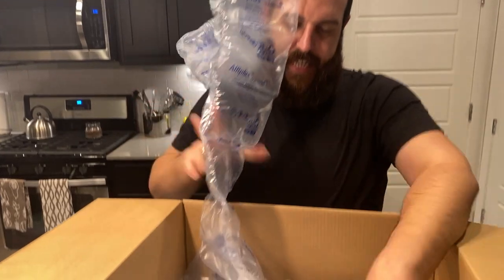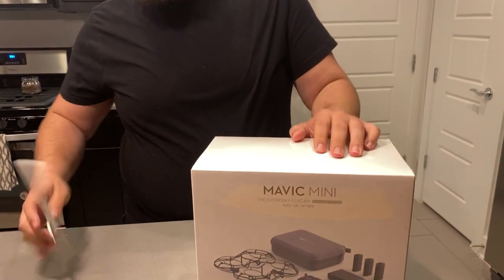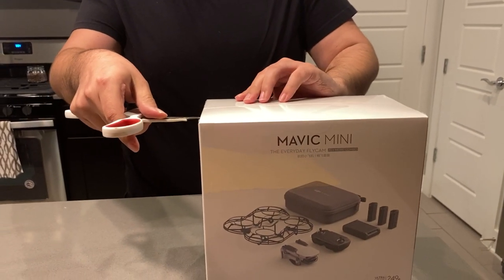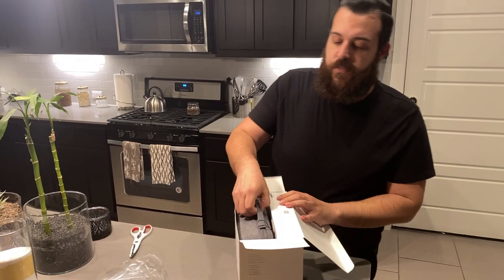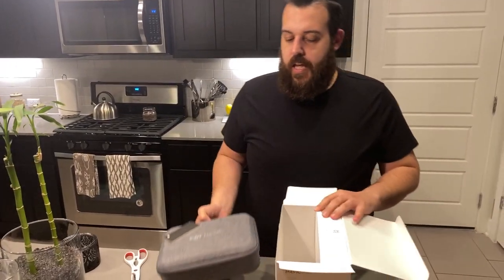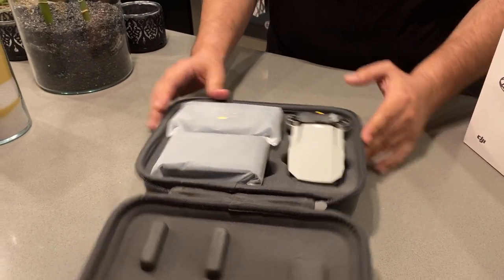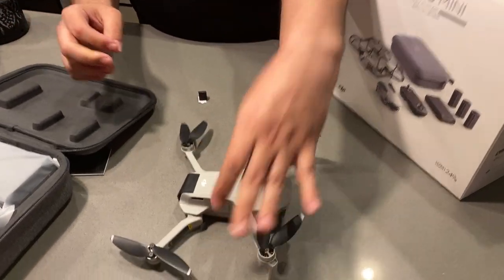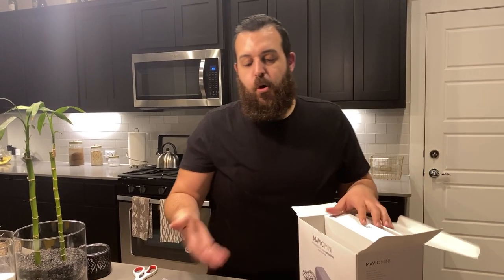Flight Attendant Life | Lake Travis | Vlog #46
Lake Travis | Flight Attendant Life | Vlog #46

If you're not following us on Instagram, please do! We're always uploading our day to day shenanigans to our IG stories.

"That's the life of a flight attendant!"

* The views expressed in this YouTube channel and all associated social media are our own and not those of our company. *